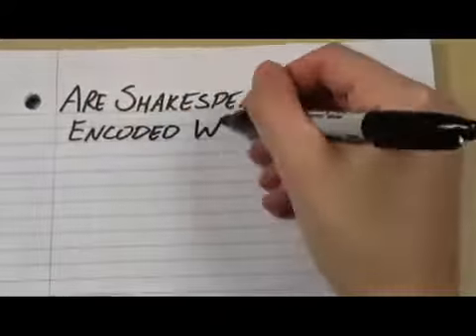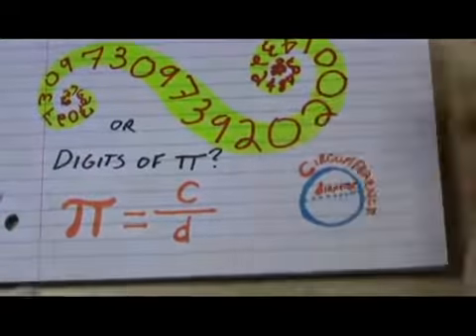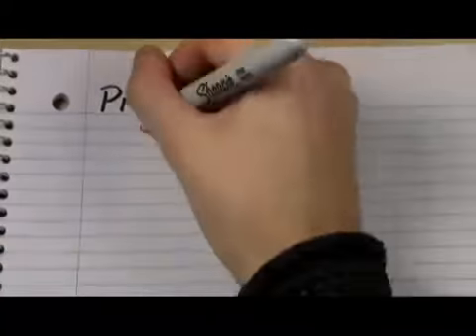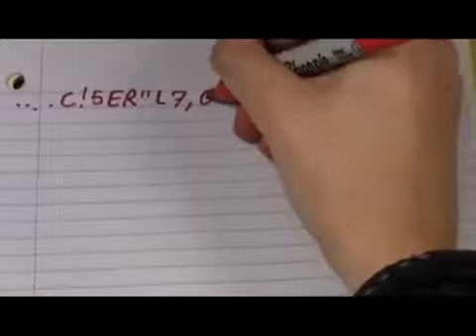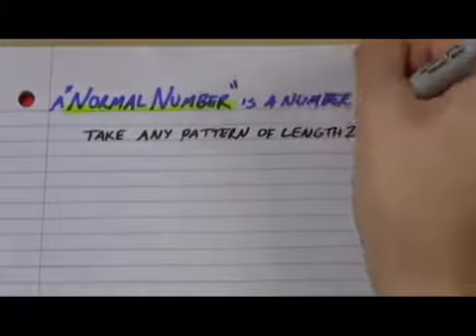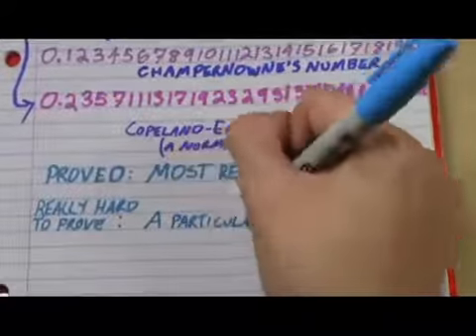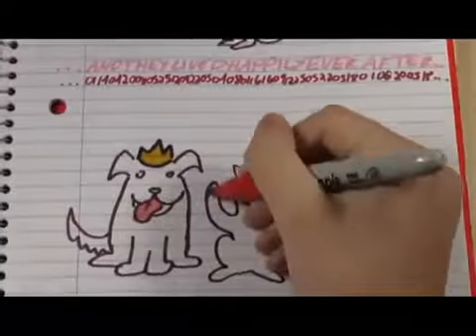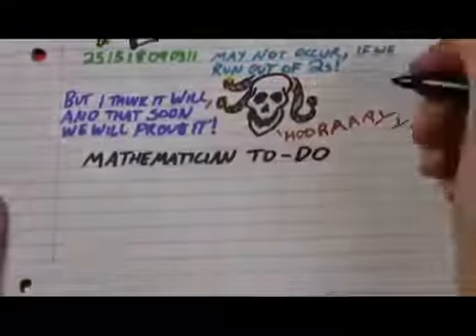Is Shakespeare Written in Pi?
Pi Day musings about 3.1415. mmm